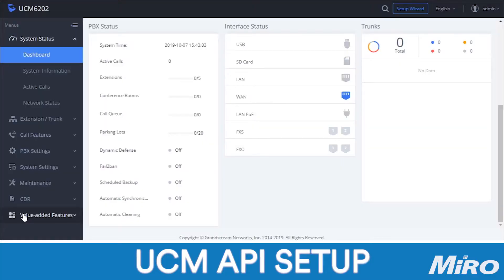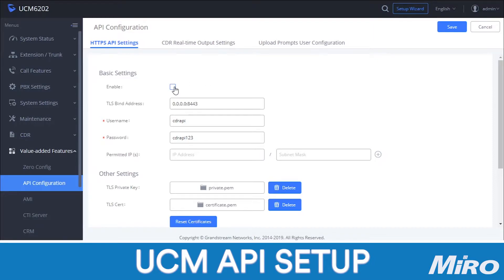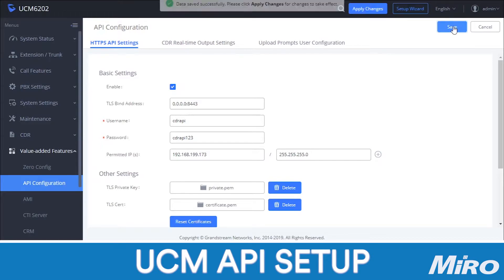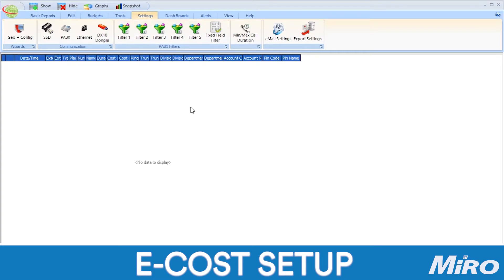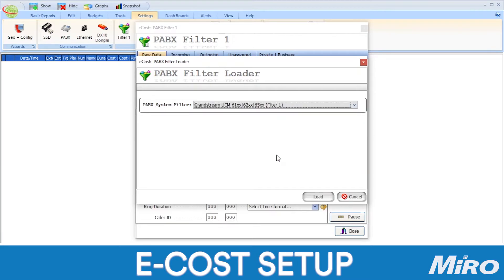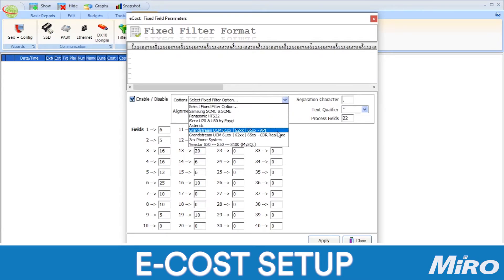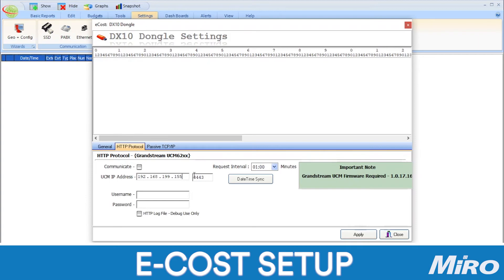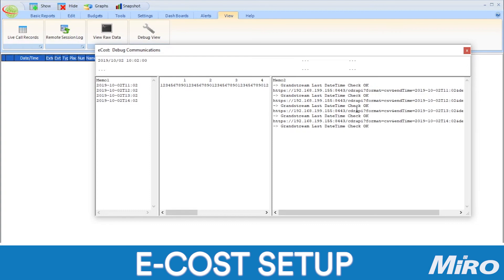How To Integrate Your Grandstream UCM with eCost TMS | MiRO Distribution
In this technical how-to video, we walk you through integrating your Grandstream UCM PBX with the eCost TMS platform.